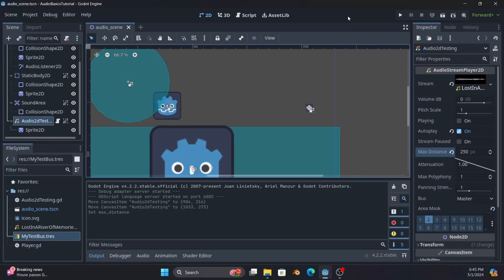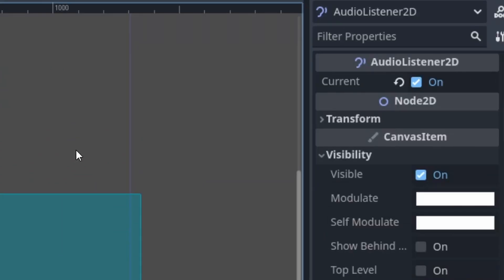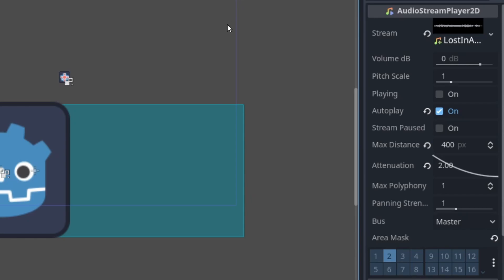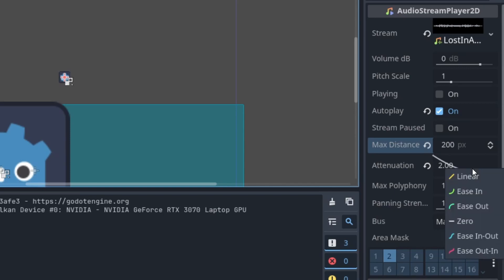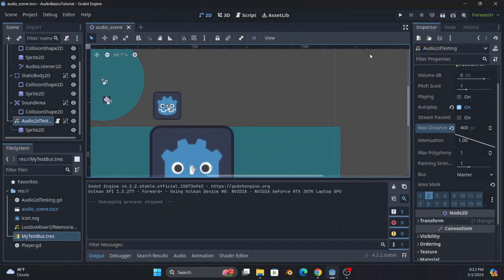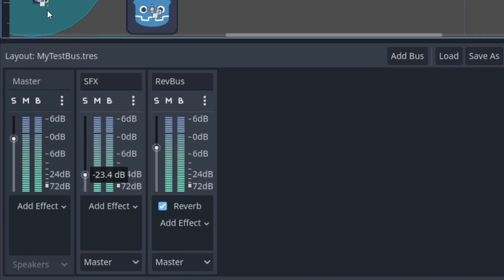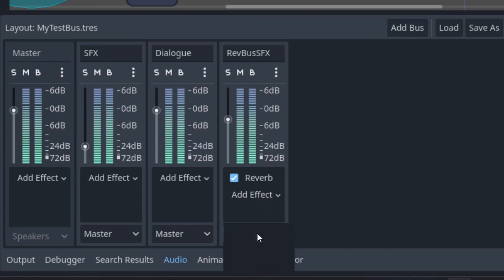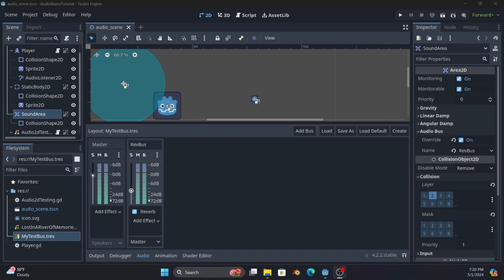Godot 4 Audio Listener Tutorial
Basics of how audio listeners and positional audio players work in Godot 4